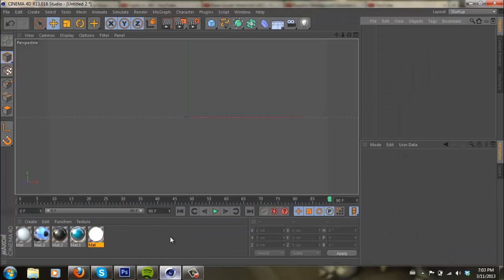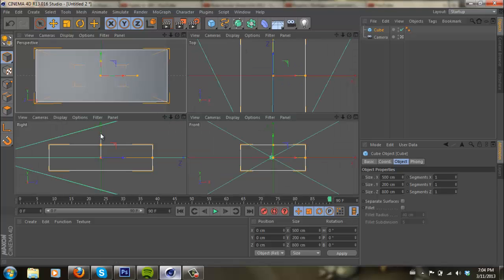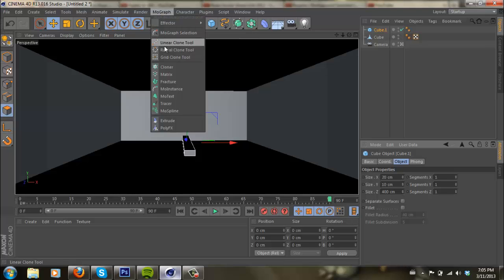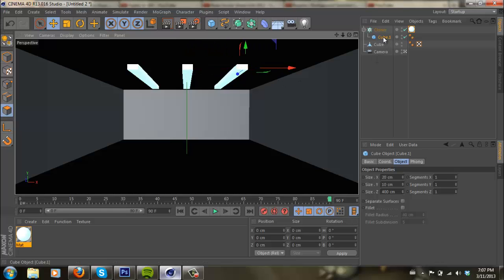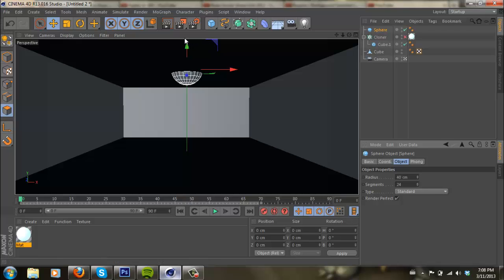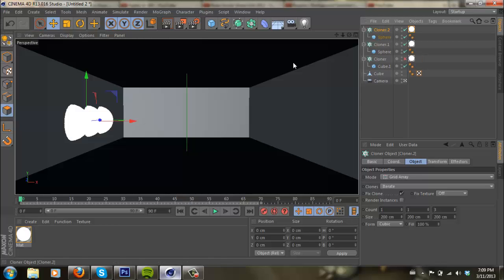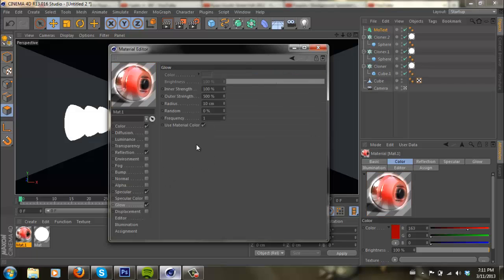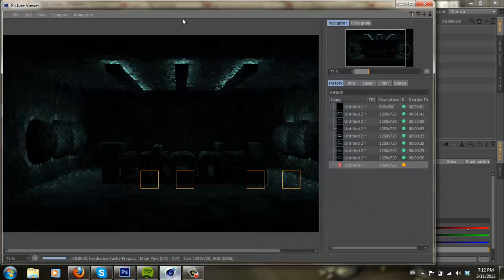Basic But Professional Lightroom Tutorial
Hello ladies and gentlemen I am back again but today I bring a tutorial for a basic but nice looking lightroom and I hope you enjoyed!